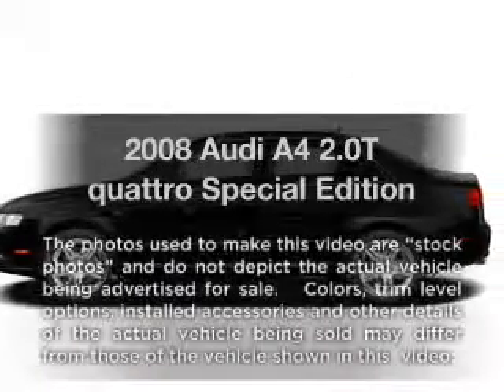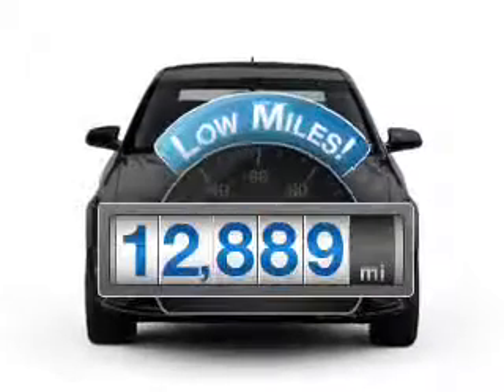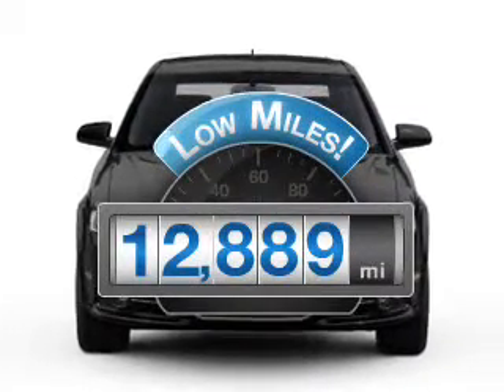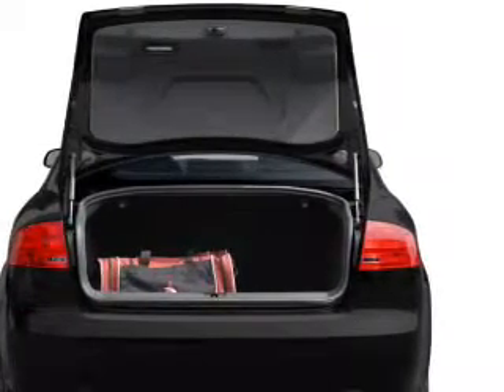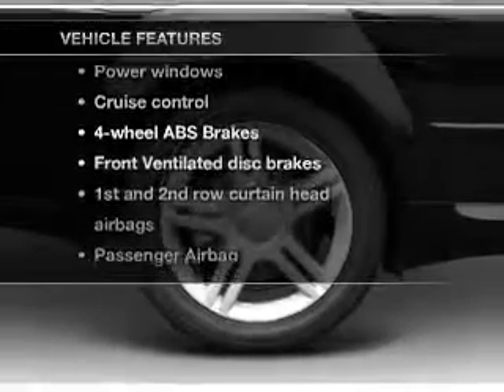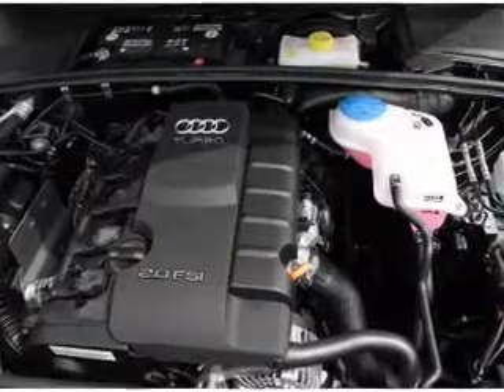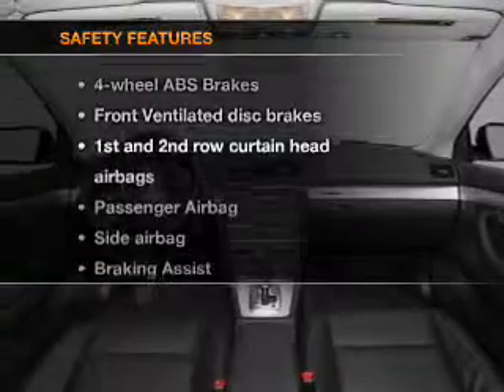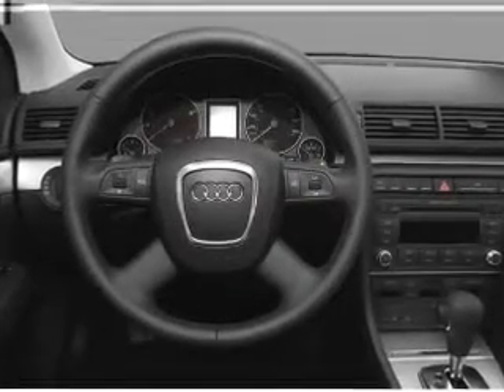2008 Audi A4 - Egg Harbor NJ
Year: 2008
Make: Audi
Model: A4
Trim: 2.0T quattro Special Edition
Engine: 2.0 liter inline 4 cylinder 16 valve
Transmission: 6-Speed Automatic
Color: Quartz
Mileage: 12889
Address:
6820 Tilton Rd